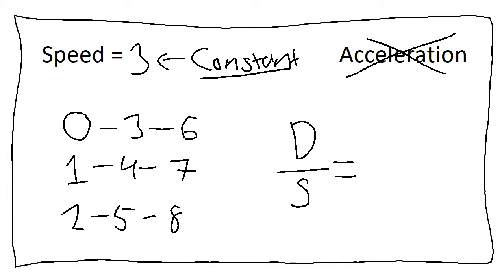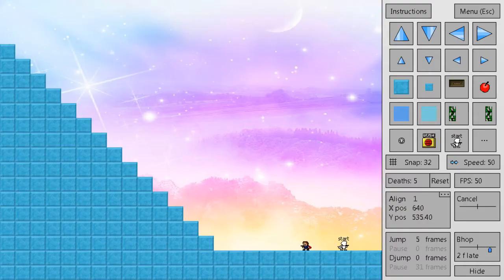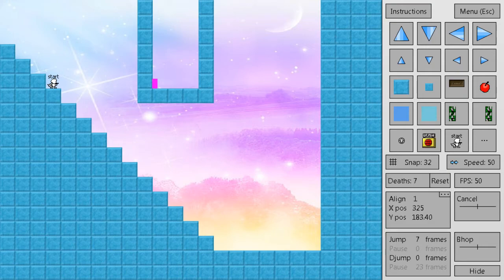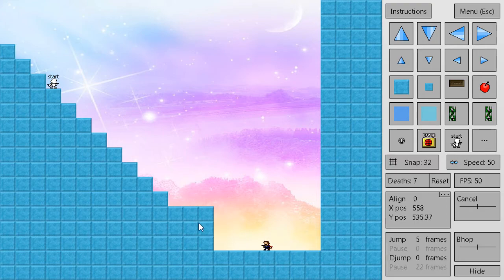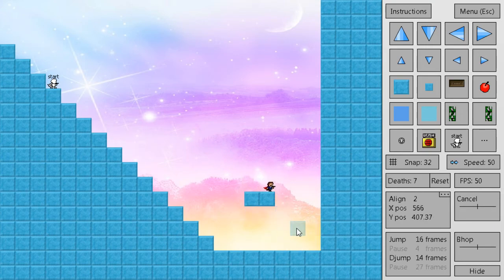Fangame Align Tutorial - Part 2 [Counting Aligns]